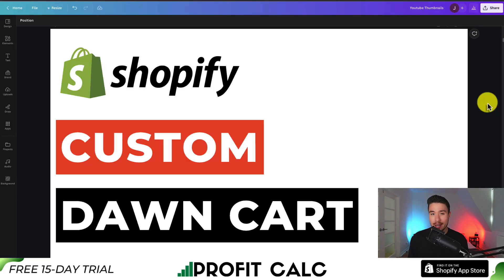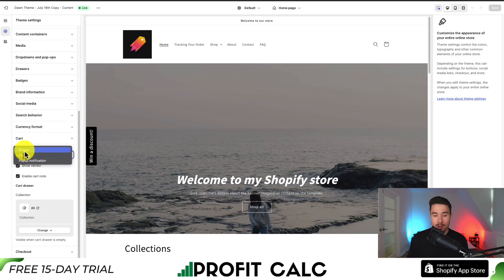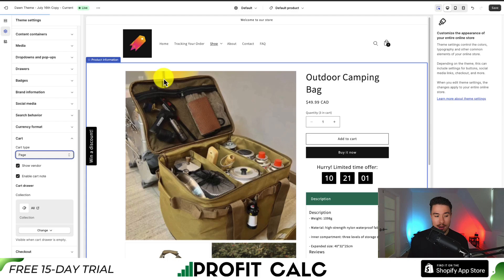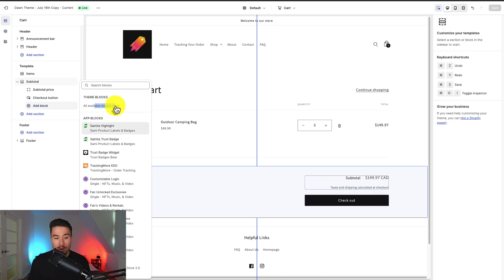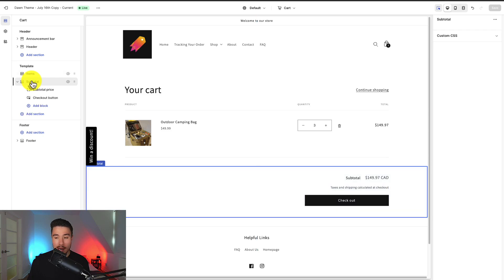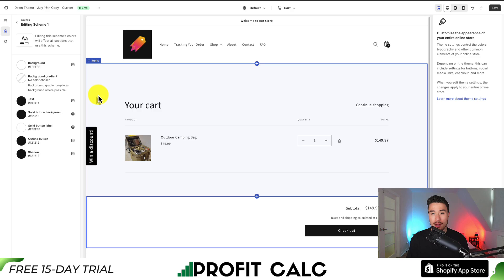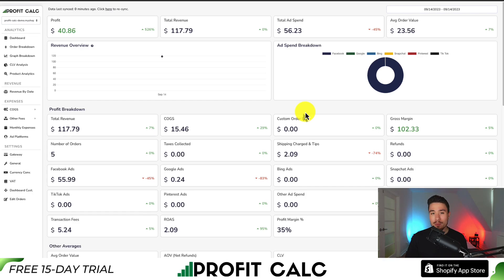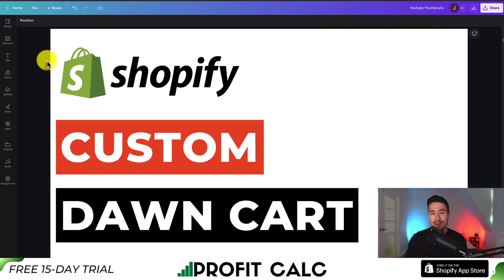Customize Cart Page Shopify Dawn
COPYWRITING ROBOT
Welcome to Ecom Masterclass! In this comprehensive tutorial, we'll guide you through the process of customizing your cart page in the Shopify Dawn theme. Your cart page is a crucial part of the shopping experience, and personalizing it can lead to increased conversions and happier customers.

🛒 Why Customize Your Cart Page?
The cart page is where customers review their selected products, make adjustments, and proceed to checkout. By tailoring this page to match your brand's aesthetics and customer needs, you can create a seamless and visually appealing shopping journey.

📹 What You'll Learn:
- Accessing the Shopify admin panel.
- Navigating the Dawn theme customization options.
- Customizing the cart page layout and design.
- Adding trust signals and additional information.
- Tips for improving cart page user experience.
- Previewing your changes before making them live.

🔥 About Ecom Masterclass:
Ecom Masterclass is your go-to resource for mastering e-commerce. Our tutorials are designed to empower entrepreneurs like you with the knowledge and skills needed to succeed in the world of online business.

Do you have questions or need further assistance with your Shopify store?

Ready to elevate your Shopify store's cart page? Let's get started with customizing it in the Dawn theme! 🚀